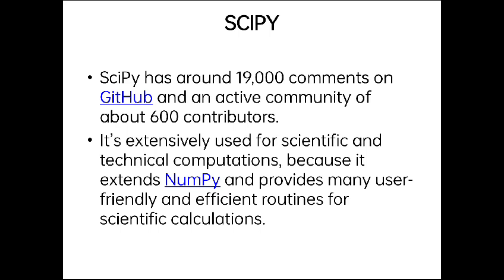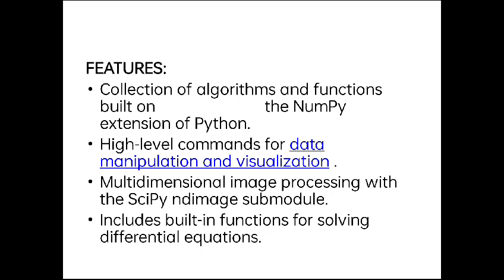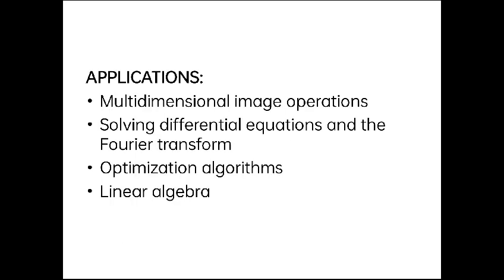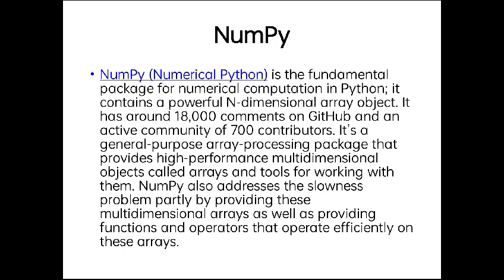PYTHON LIBRARIES FOR DATA WRANGLING | MCE